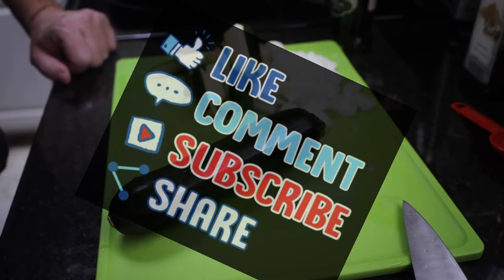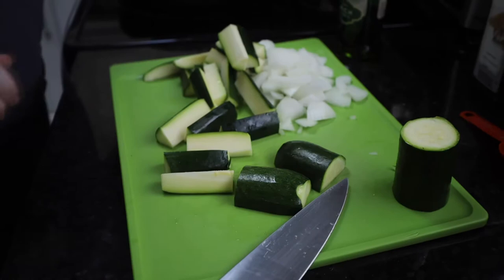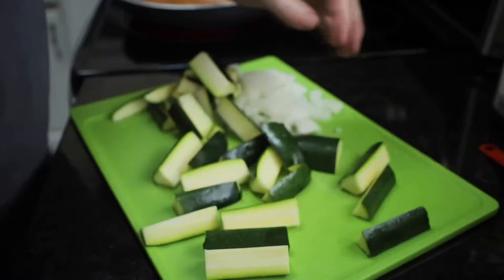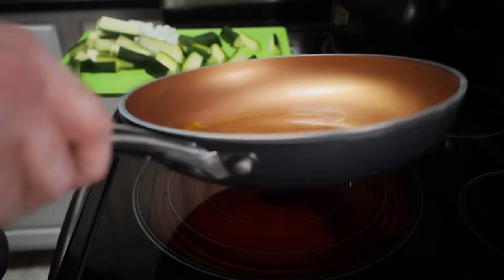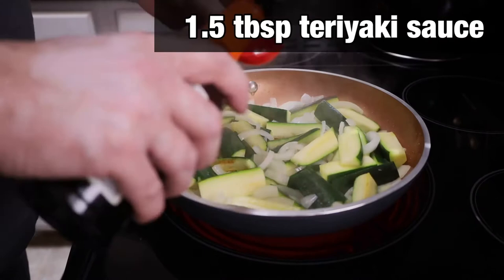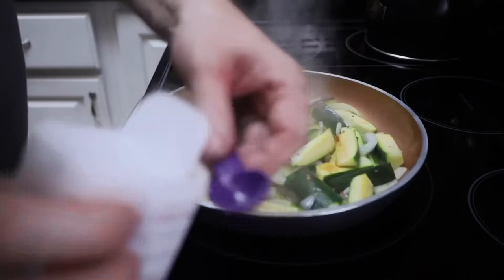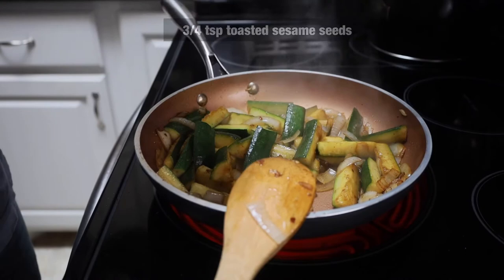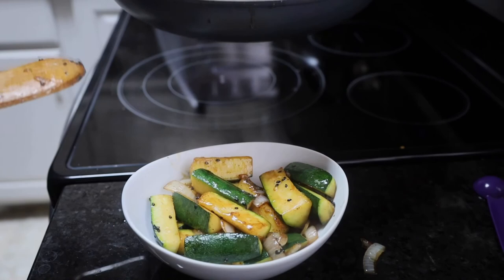Hibachi (Japanese) Zucchini Recipe/ Twisted Mikes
This is a delicious and easy Japanese Zucchini recipe that will take less than 10 minutes to prepare.  This Hibachi (Japanese) Zucchini recipe is full of flavor and will remind you of the hibachi vegetables you get at your local hibachi restaurant.

We have created a new food channel called "twisted eats".  We will be making some new and exciting food combinations and reimaging how some foods are created and consumed.

1 medium onion diced
2 large zucchini cut into wedges
1.5 tbsp olive oil

place olive oil in pan and heat, medium high heat, add the diced onion and zucchini and cook 2 minutes.  After 2 minutes add:
1/8 tsp black pepper
1.5 tbsp teriyaki sauce
3/4 tbsp soy sauce
1/4 tsp red pepper flakes

cook 2 more minutes, turn off heat, add

3/4 tsp toasted sesame seeds.  Serve

We enjoy the following products.

mixing bowls with lids and slip resistant bottoms

sheet pans with heat resistant handles

this beautiful pie dish

we love the kitchenaid mixer